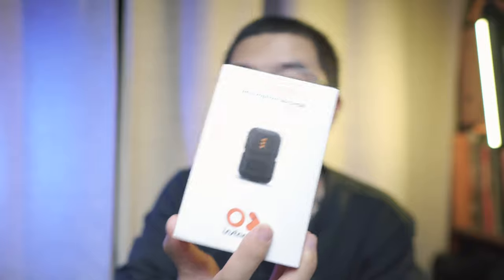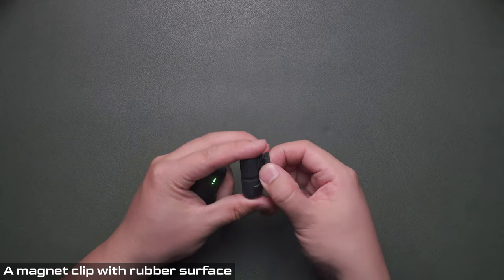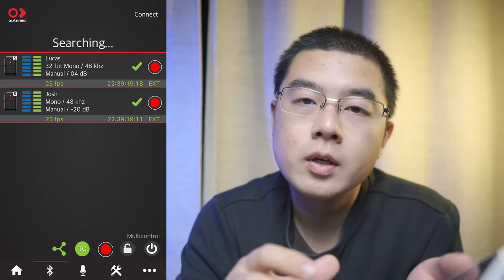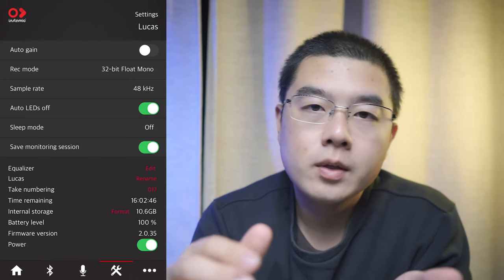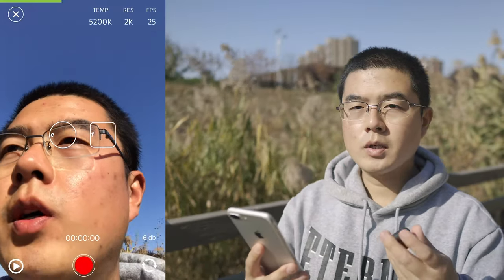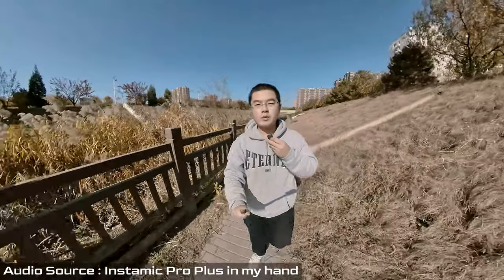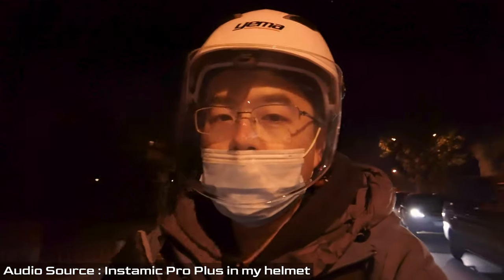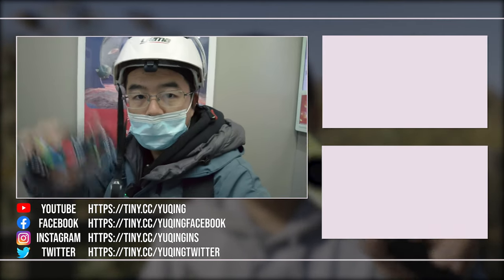Is Instamic Pro PLUS ANY GOOD? 32bit Float Wearable Wireless Waterproof Microphone Recorder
Instamic is an INSANE Wearable Wireless microphone that has On Board 32-bit Float Recorder with Timecode! The APP Instamic Remote also works tremendously great on mobile platform which will definitely push the boundry of microphone/recorder.

Timestamp
00:00 Highlights on Instamic Pro Plus
01:01 Chapter 01 : Unboxing Instamic Pro Plus
  01:22 Unboxing Instamic Pro and Pro Plus
  02:35 The Difference on the package
  02:53 Magnet Design with Rubber Surface
03:08 Chapter 02 : The APP on Android and iOS
  03:38 The Difference in between Andoird and iOS
  04:15 Brief Introduction on THREE Working Mode
  05:16 The Recorder Mode
  05:46 MultiControl Panel on Instamic Remote
  07:01 The On-Board Recording on single unit
  07:52 The Settings in Detail
  09:50 The Wireless Microphone Mode
  10:43 Shooting with Instamic Pro Plus outside with Wireless Microphone Mode
  11:49 The Sound Quality Evaluation
  13:13 The Sound Quality Evaluation
  14:08 The Bluetooth Hands-Free Profile Mode
   14:24 Issues I have come across during my experience
   15:24 The Sound Quality Evaluation with One X2
16:07 Chapter 03 : How about the sound in our real lives
    16:36 Motor cycling with Instamic Pro Plus
20:30 Wrap Up on Instamic Pro Plus

Accessories
 ✅  Bushman Corelite
 ✅  Bushman THETA Pole
 ✅  Bushman Popye